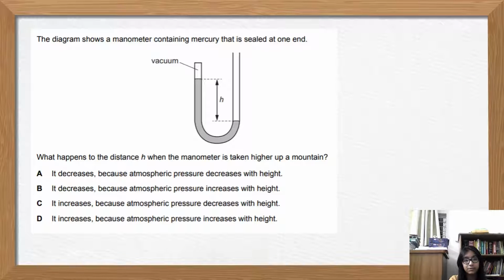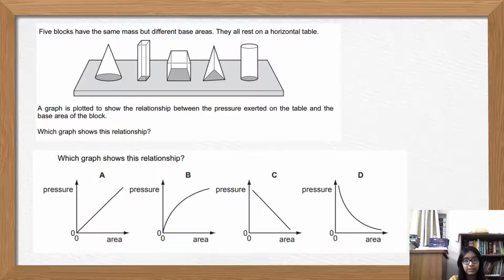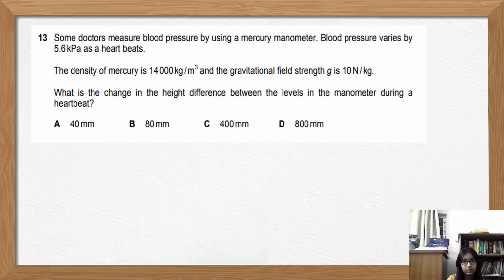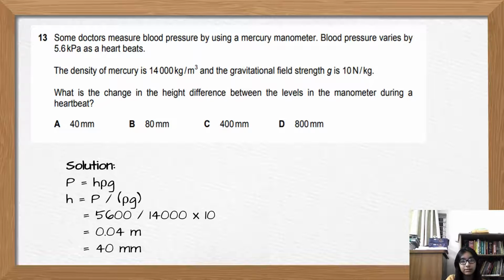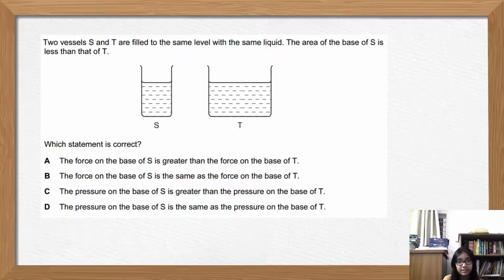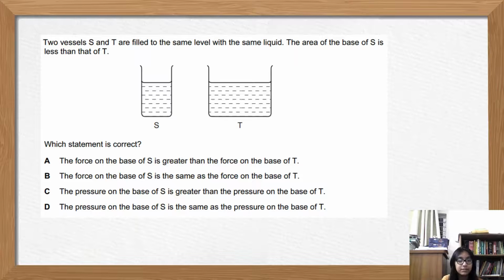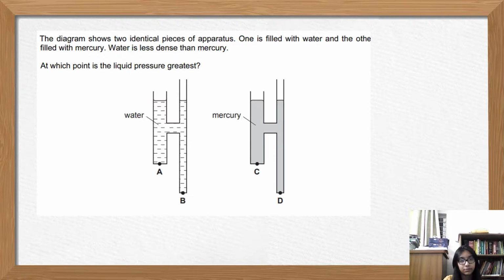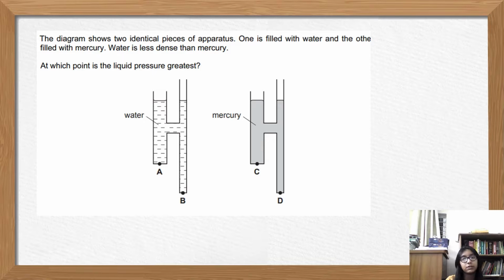Physics Question Solving | Lesson # 4 | O level Physics | A lesson a day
Hi everyone, this is Anusha Obaid on an amazing lecture on Pressure. Do watch the video and share it among students who might find this helpful.